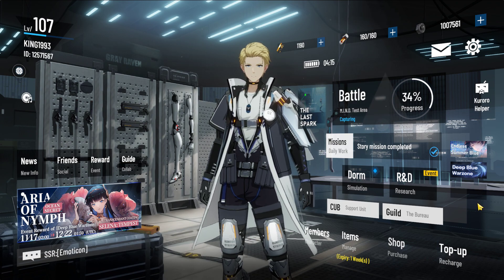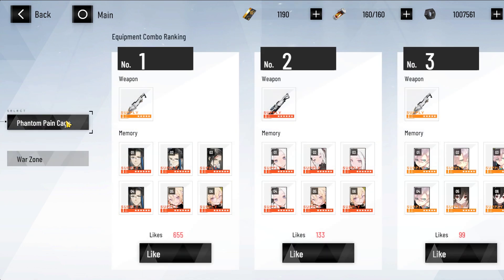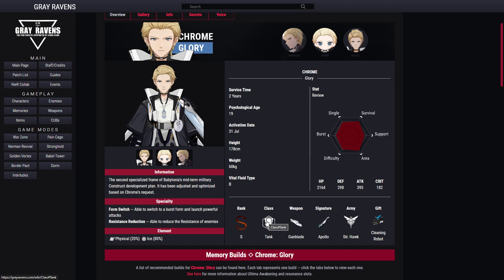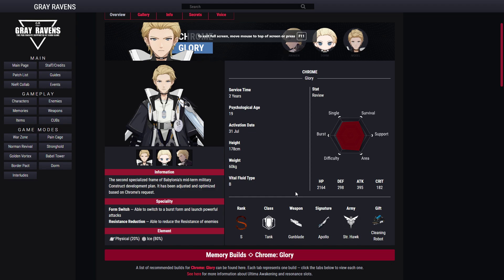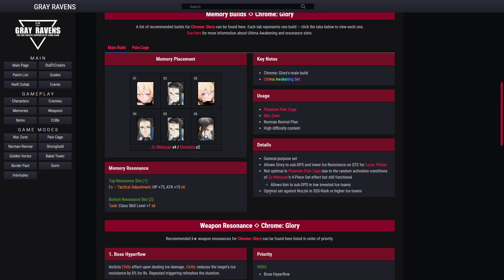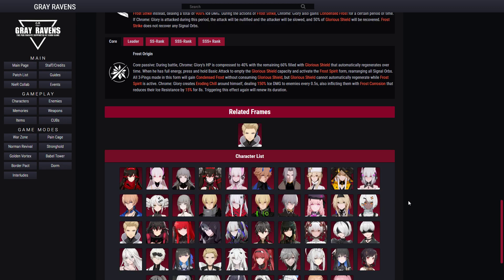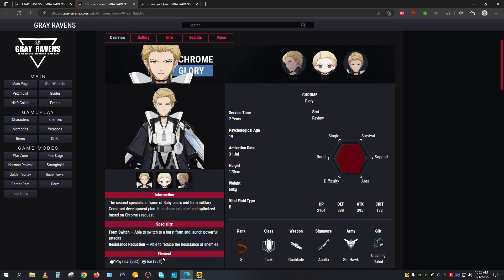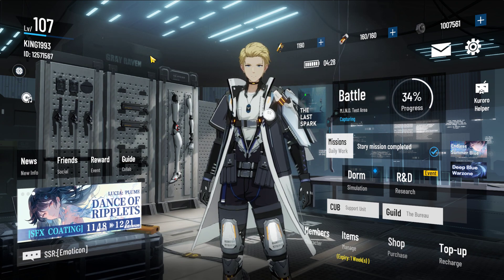Best Beginner's And Free To Play Guide For Chrome Glory Punishing Gray Raven